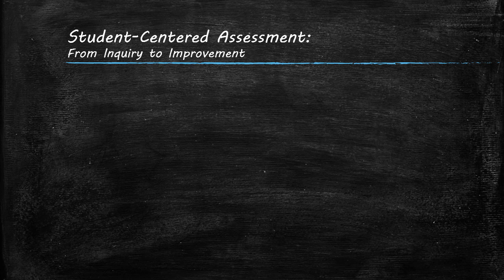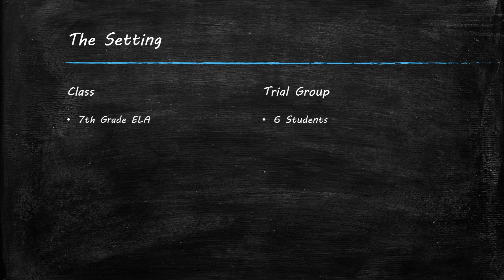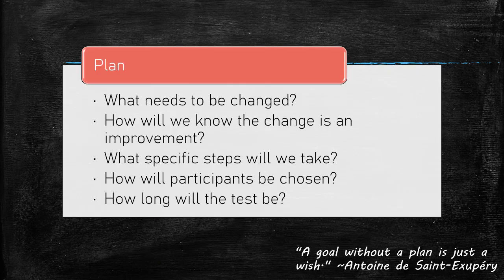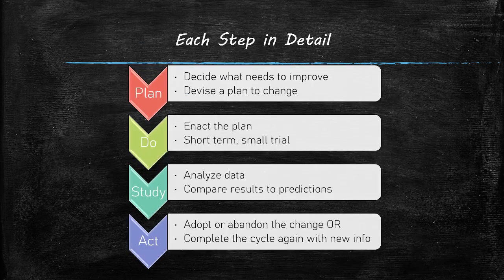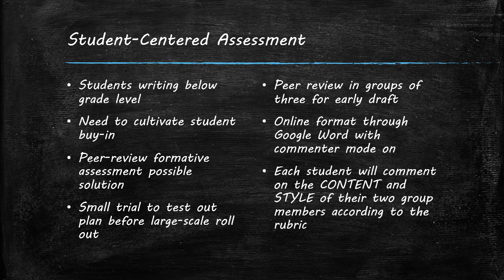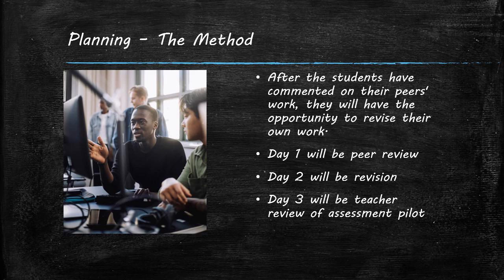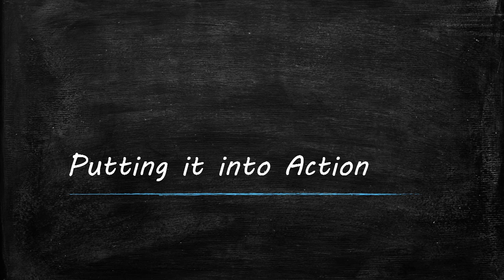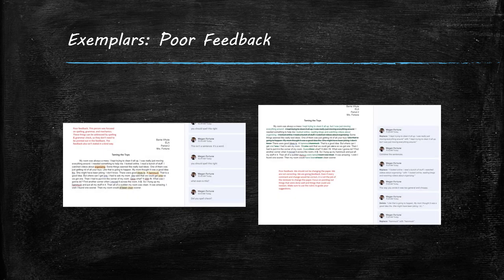PDSA Cycle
Assignment for my Assessment Strategies course. In this presentation, I describe a sample assessment and how to go through the PDSA cycle to refine it.